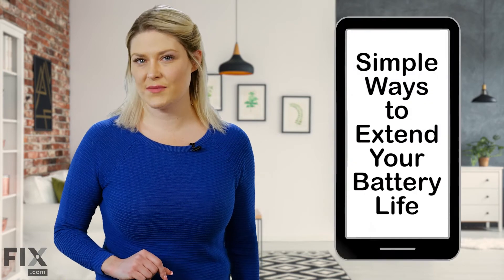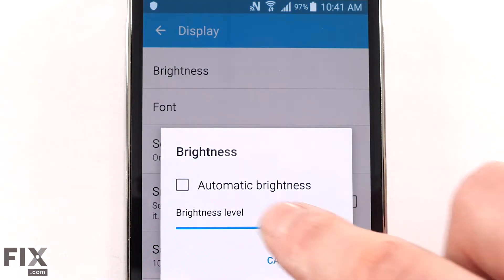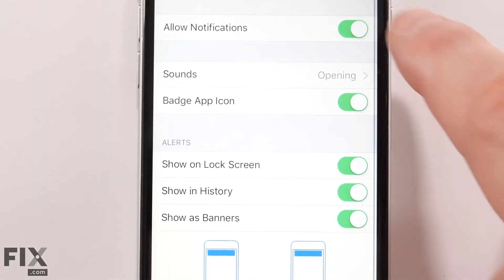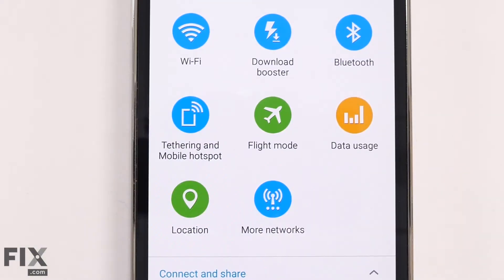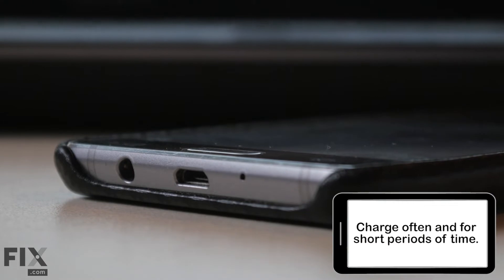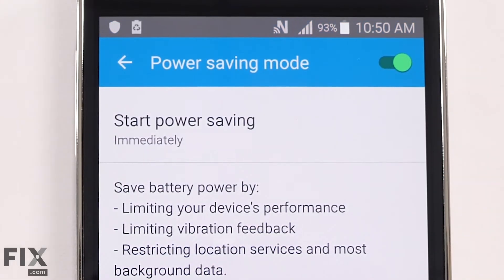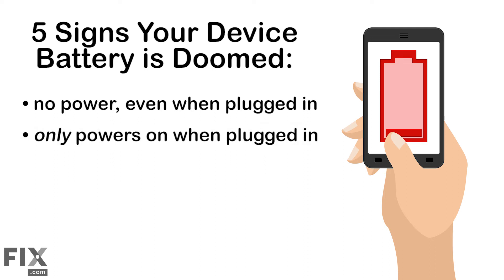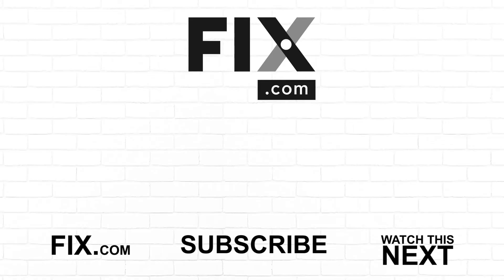How to Improve Your Mobile Device's Battery Life | FIX.com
Having the battery on your mobile device die is the WORST. Research indicates that the average North American spends about 5 hours per day on their mobile device, and this can drain the battery FAST. Luckily, there ARE a few ways that you can help prolong your device's battery life. In this video, we'll show you how to get more from your battery, so you don't end up getting left high and dry!

Let us know how YOU maximize your battery life in the comments below!

EVERYDAY HABITS THAT DRAIN YOUR BATTERY
• Mobile Data- consider switching to WiFi or turning off mobile data altogether.
• Bluetooth and GPS- these will sap your battery if they’re running
• Push Notifications, Location Tracking, and Auto-Syncing- If you don’t need them, turn them off to save your battery life
• Power-Draining Apps- Checking your Settings to determine which apps use the most power can help you make conscious decisions about which apps you want to run while on low-battery
• Rarely used apps- Consider deleting apps you don’t use, as they can still drain power
• Airplane Mode- Your phone uses significantly less battery on airplane mode, so if you’re hurting for battery life, it can be helpful

CHARGING HABITS THAT CAN IMPROVE BATTERY LIFE
• Use the charger that came with your device. Off-brand chargers may not charge as efficiently
• Charge often, for short periods of time
• Keep your phone between 40% and 80% most of the time, rather than constantly going from 0-100%
• Low Power Mode- best when the phone is below 20%. This takes away some of the leg work of keeping the phone charged, and makes smart battery life decisions for you
• Don’t leave the phone dead for long periods. This can prevent it from holding a charge in the future

5 SIGNS YOUR BATTERY IS DOOMED
• No Power, even when plugged in
• Only powers on when plugged in
• Quickly loses its charge
• Hot to the touch
• Swollen or bulging battery

We hope these tips were helpful and taught you a little bit about how you can extend your battery life. We love hearing from FIXers, so let us know if you have any other helpful tips in the comments below!

We love hearing from FIXers! Have you tried any of these Home Hacks? Let us know what you think of the video in the comments below and share some of your Home Hacks with us!